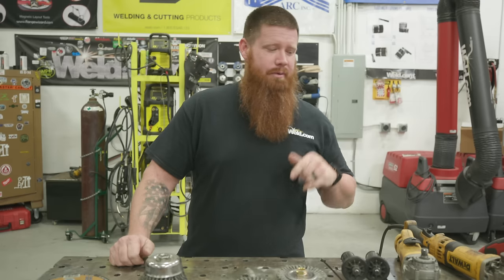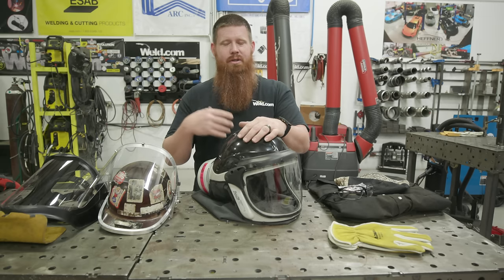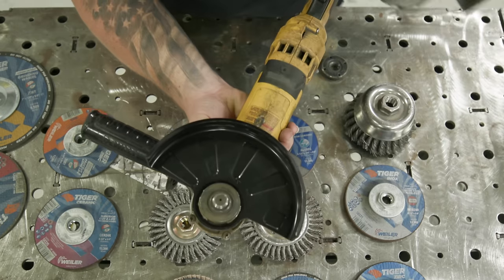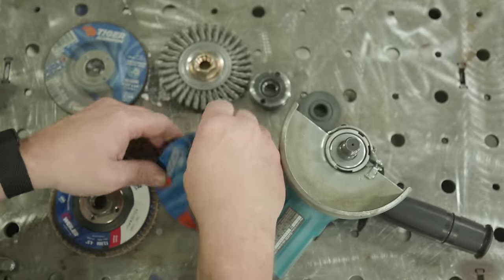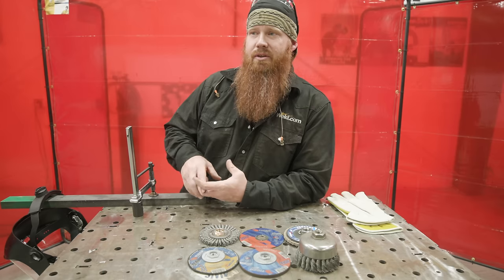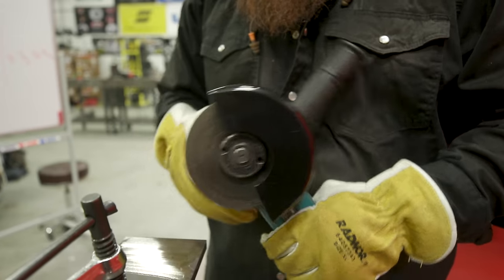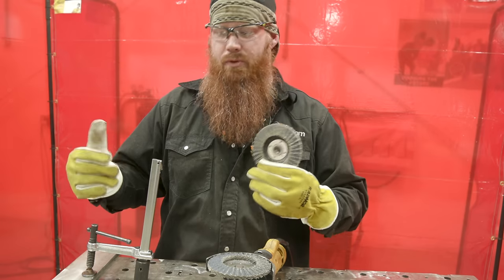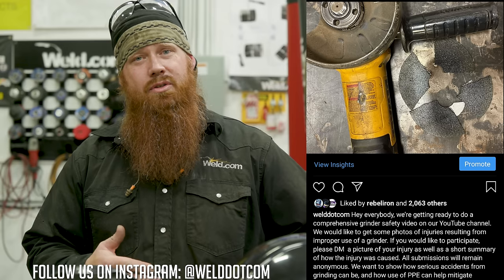Grinder Safety: How to Properly Use an Angle Grinder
Let's talk grinder safety!  Grinders are one of the most dangerous and misused tools in many shops. Most injuries can be avoided by following the simple steps we go over in this video. Watch the whole thing, stay safe, forward to a friend.